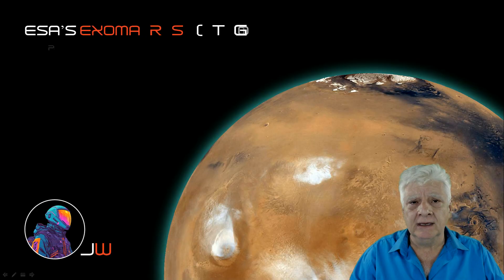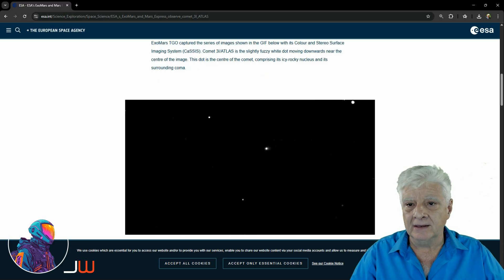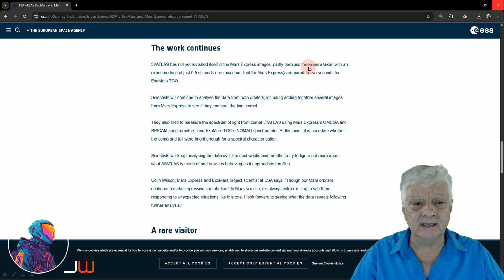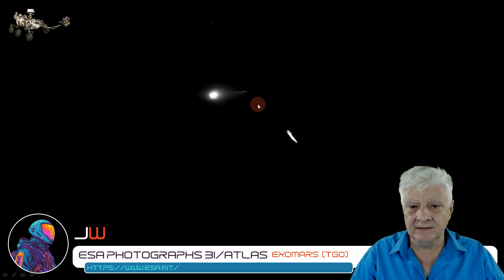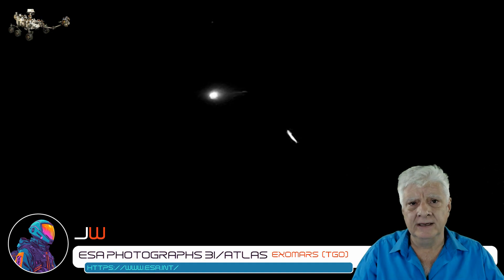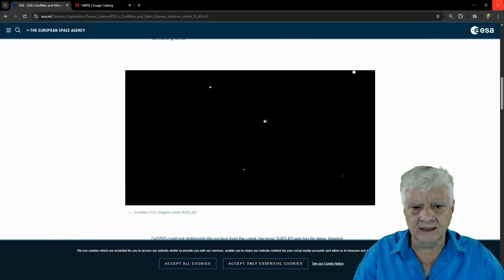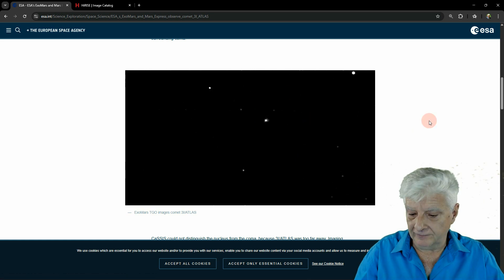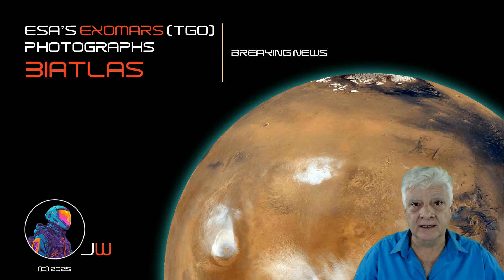ESA’s ExoMars (TGO) Photographs 3I/Atlas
BACKGROUND:
The images analyzed here was acquired by the ExoMars (TGO) with its Colour and Stereo Surface Imaging System (CaSSIS) between 1 and 7 October 2025.

ANALYSIS:
At last one of the orbiters around Mars has photographed 3I/Atlas. As can be seen, the object is not cigar-shaped or cylindrical. It's strange how there is still no prominent tail extending out of the nucleus.

Perhaps the ESA beating NASA to the punch will put some pressure on NASA to release MRO HiRise photographs of 3I/Atlas.